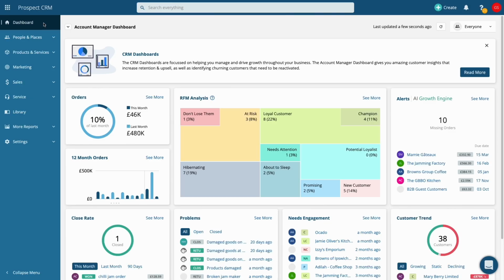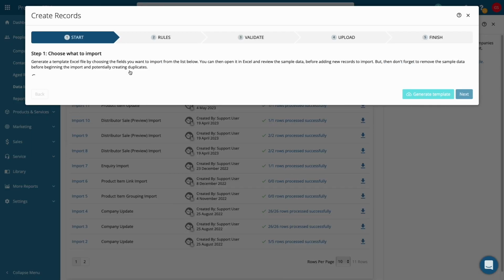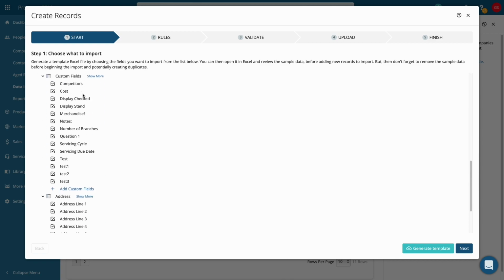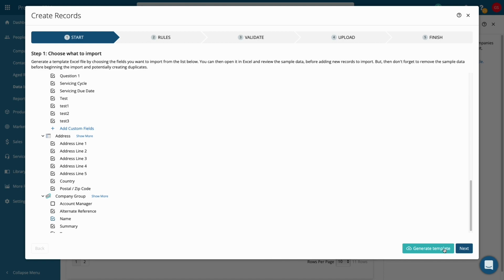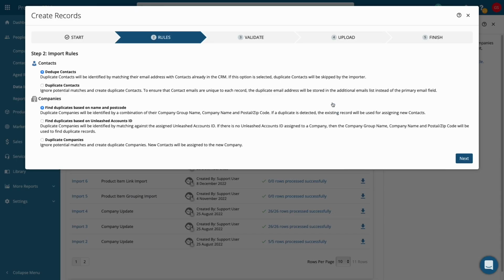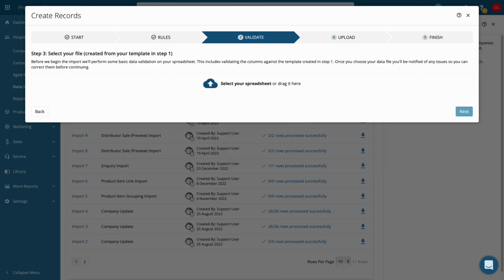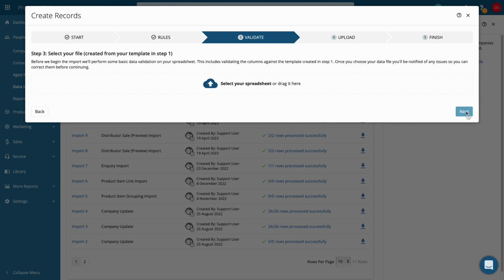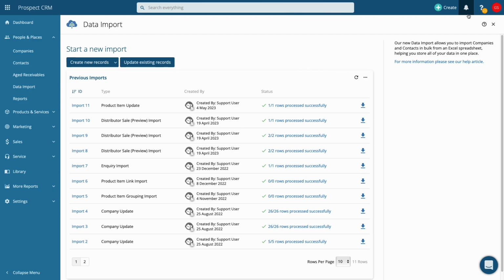Data Importer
🖥️ Watch this step-by-step tutorial to better navigate Prospect CRM and hardness its full potential!